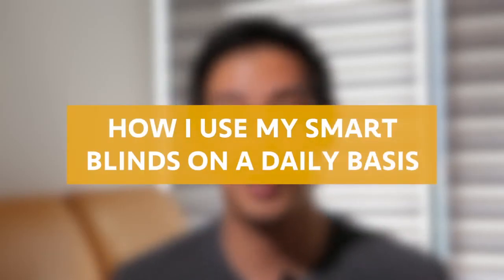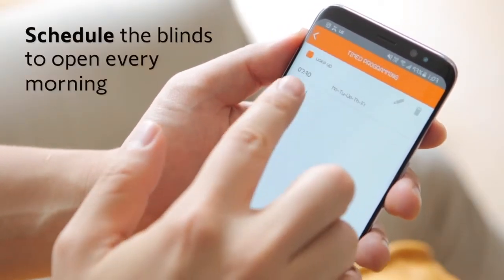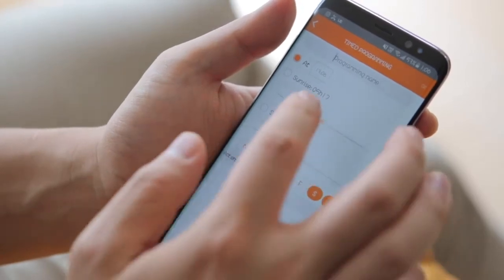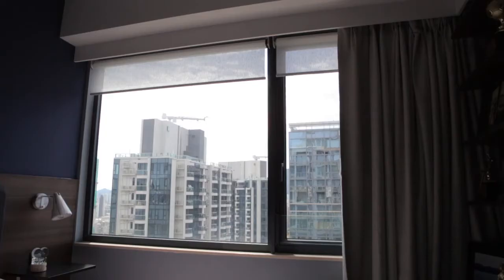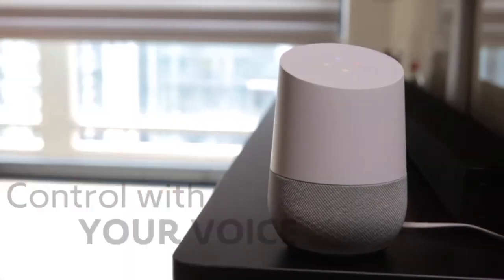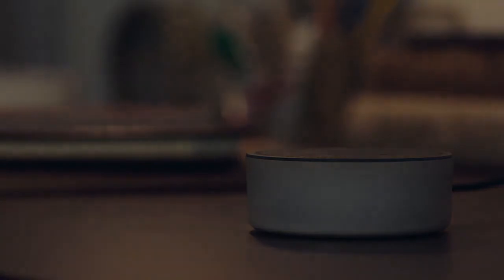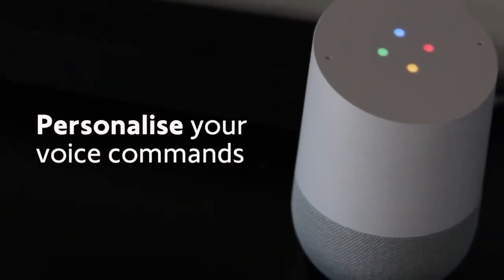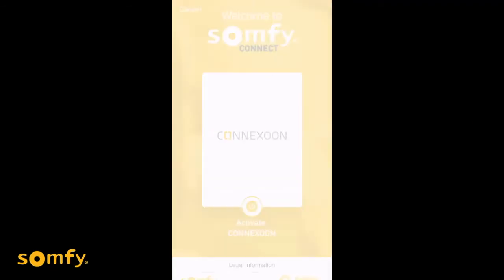VOICE Controlled Blinds! Somfy Connexoon works with Google & Alexa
There are a few ways to use control your blinds smartly.

(1) Voice activation. Just tell Google or Alexa how you want your blinds to position
(2) Set schedule for the day, you don’t even have to think about the blinds as they will open and close according to your lifestyle
(3) When you are away from home but want to let the sun in for your lazy cat, tap on your smartphone to open the blinds.

 Works with Google Assistant and Amazon Alexa.